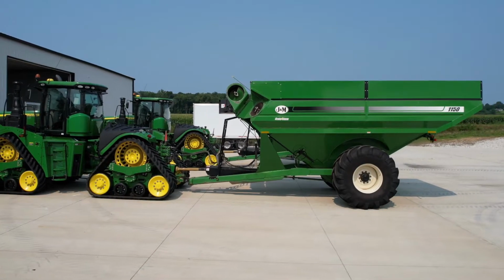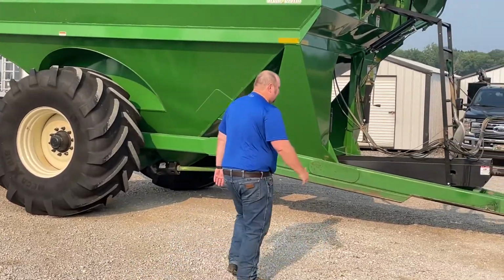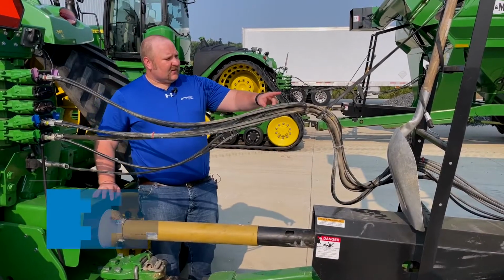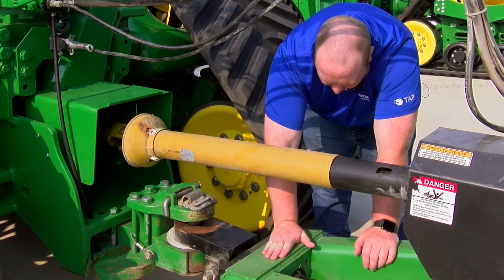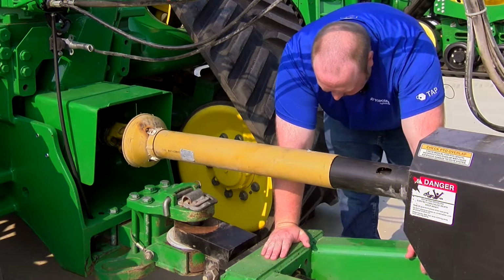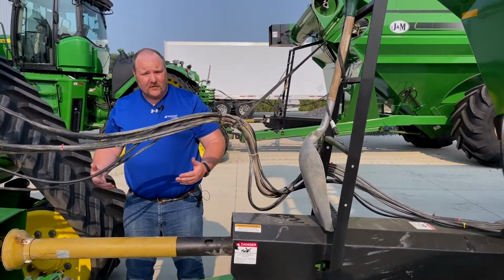Smart Cart Installation | Part 1 | System Overview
How do you turn your grain cart into a Smart Cart?  This first video will help identify where the load cells need to be located.